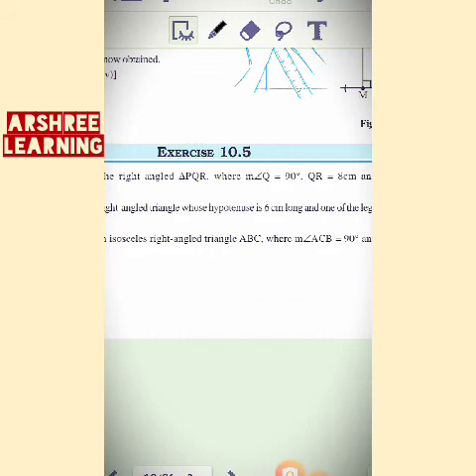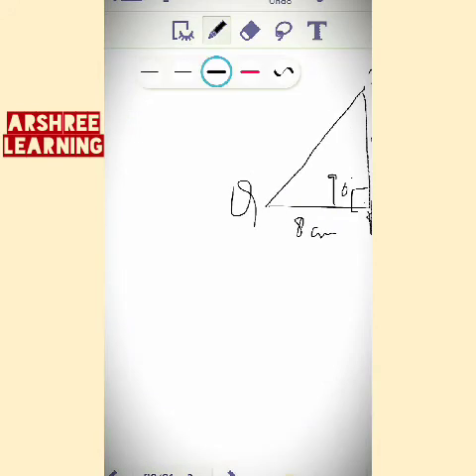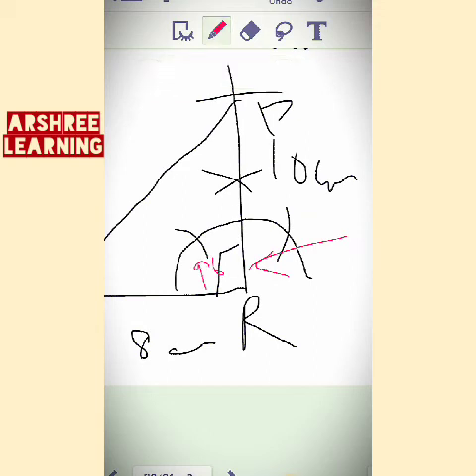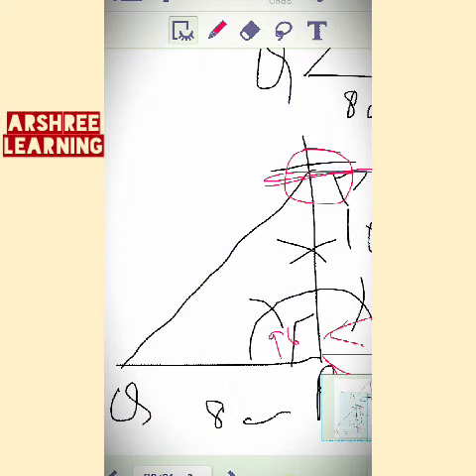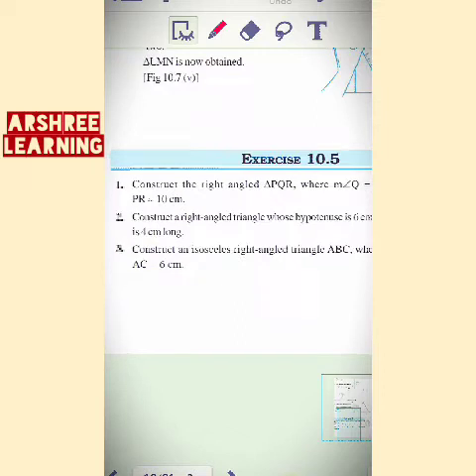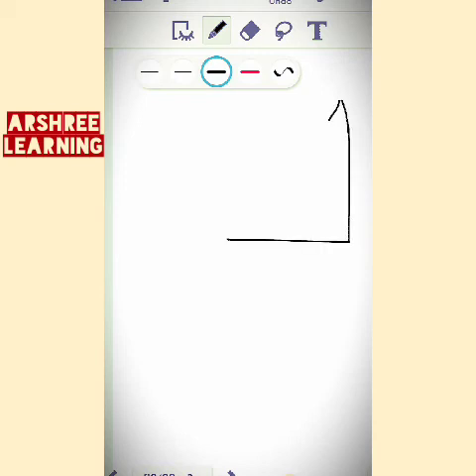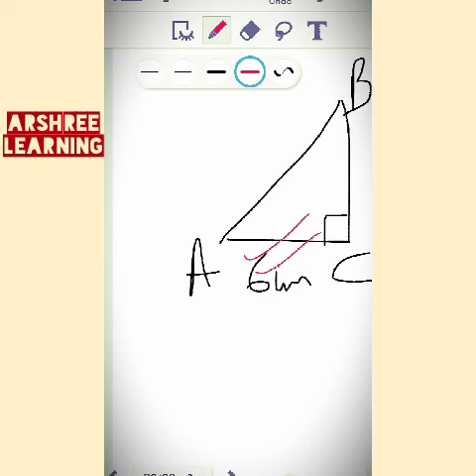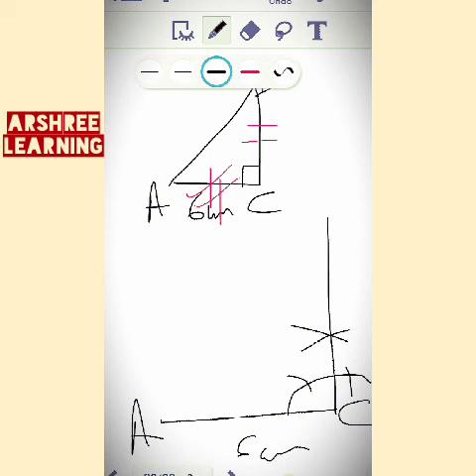Practical Geometry Ex 10.5 Q1,2,3 "Construction of special triangles " (part 5) Class 7 & 8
How to write steps of construction is explained in this live class . Click to watch .

How to construct a parallel line?
How to construct a triangle with sides given?
Constructing triangles..
Solution of NCERT maths questions class 7
How to construct a triangles with sides and angles given ?
Constructing triangles..
Practical Geometry "Construction of special triangles "
How to construct special triangles?
How to construct triangles with sides given?
Constructing triangles with two sides and angle.
Constructing triangles with two angles and one side.
Constructing right angled triangles
How to construct an isosceles triangle?

Science Playlists (cbse)

Brushes, Watercolours Mixing plate Shading pencils Charcoal  clay tools , clay and Watercolour sheets used links :

watercolour sheet

mix pallete

flat brushes

charcoal sticks

Shading pencils

Clay dough

Clay tools

Modelling clay

Crayons Colour

Pastle Colours